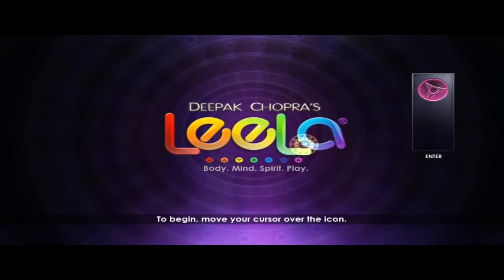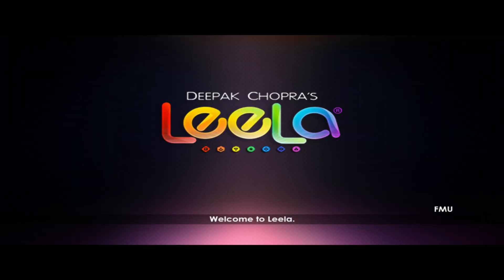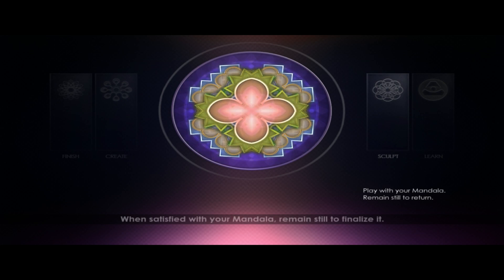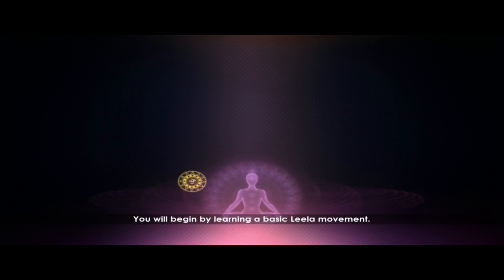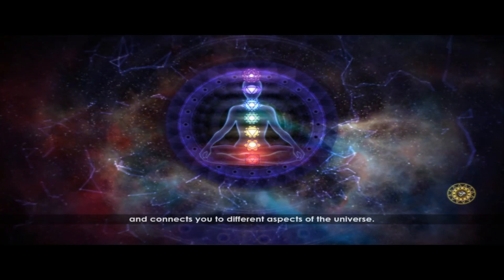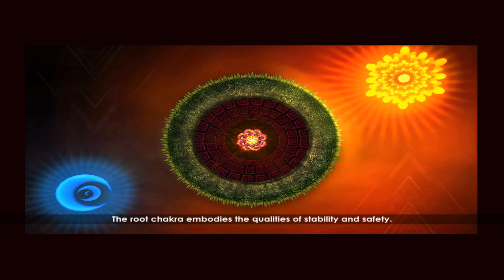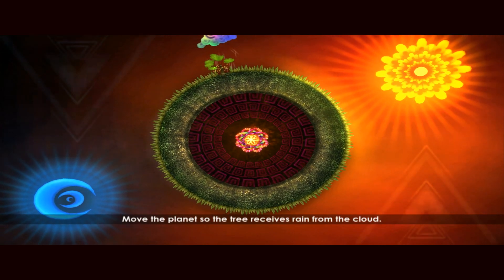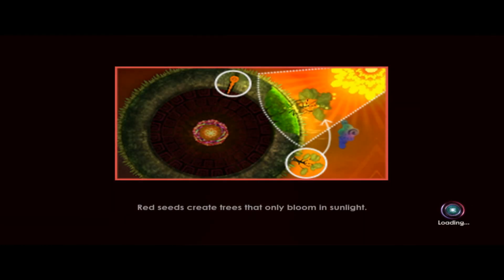Deepak Chopra's Leela | Dolphin Emulator 5.0-10057 [1080p HD] | Nintendo Wii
Dolphin 5.0 (dev build 10057) Deepak Chopra's Leela Nintendo Wii in 1080p HD.

Showing off gameplay of Deepak Chopra's Leela for the Nintendo Wii using the Dolphin Wii / Gamecube emulator for Windows (version 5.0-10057).  With Dolphin you can play the best Wii games, such as Mario Galaxy 1 and 2, The Legend of Zelda: The Twilight Princess, Metroid Prime 3: Corruption, Super Smash Bros. Brawl, Kirby's Return to Dream Land, New Super Mario Bros. Wii, Wii Play, and Mario Kart Wii.

Options - Graphics Settings - Hacks:
Texture Cache: Safe -- If this is not changed to "safe" then there is a lot of missing text in this game.